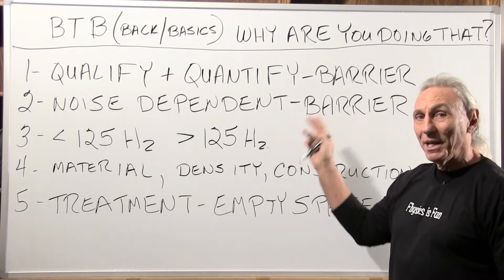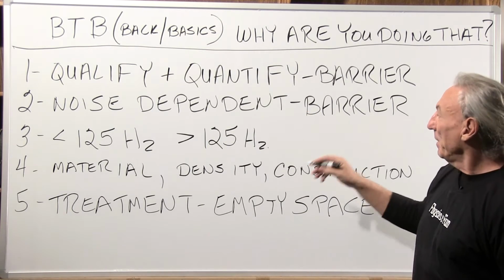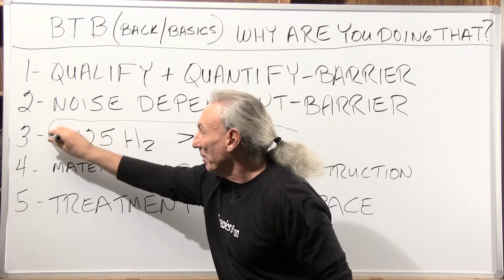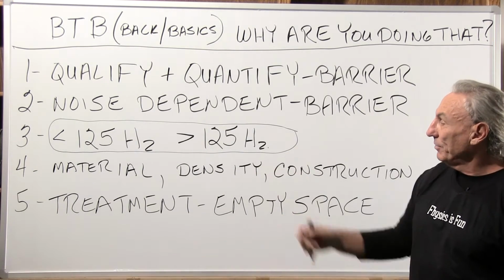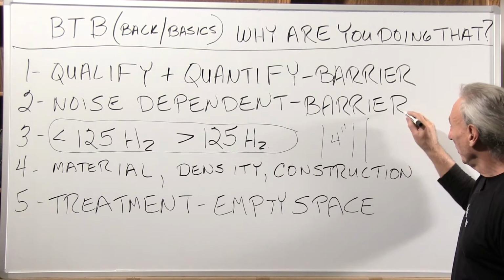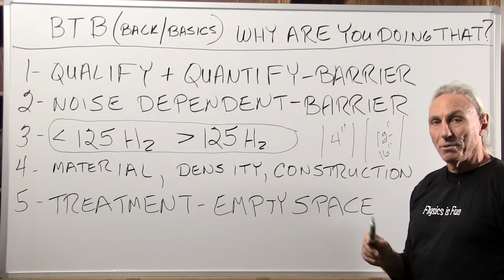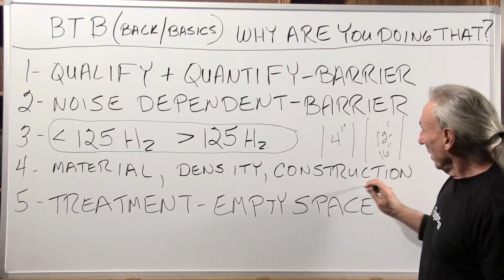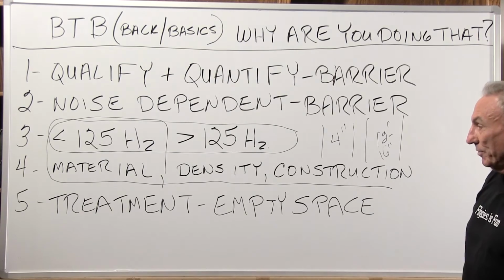📈 Back to Basics [BTB] Part 2 - Why Are You Doing That?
Why are you doing this or that to your room? What is the science behind your decision? What will the sonic impact be of your tactic? Do you have a "sound" strategy?